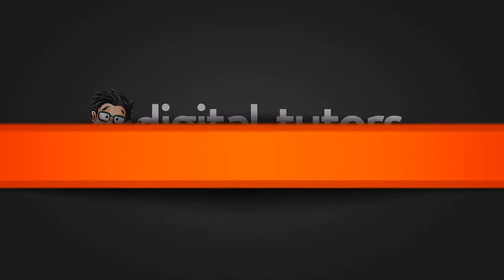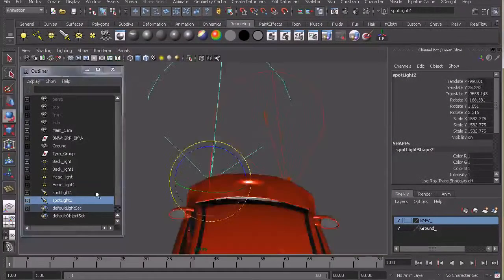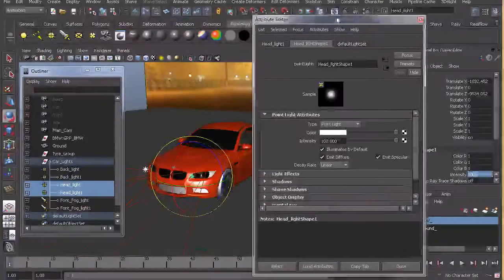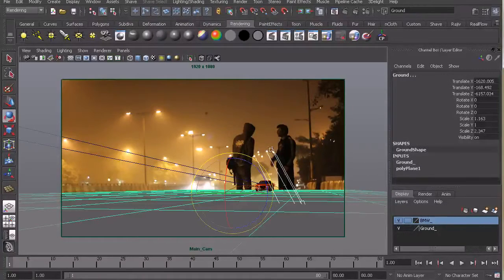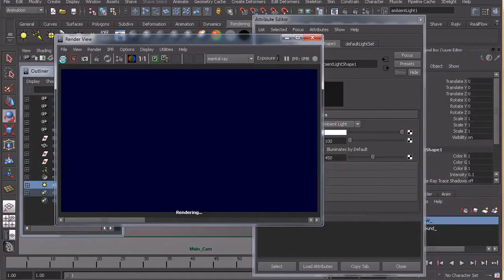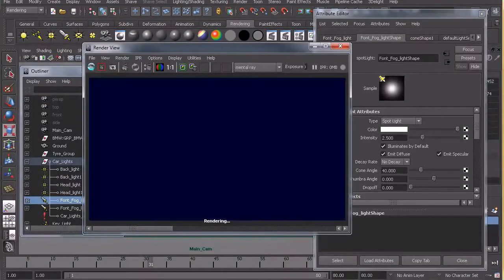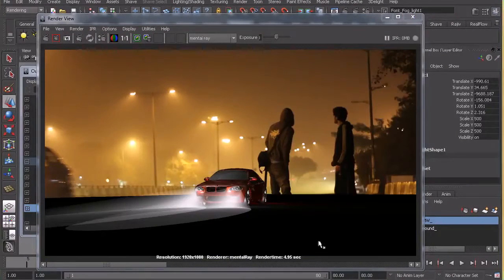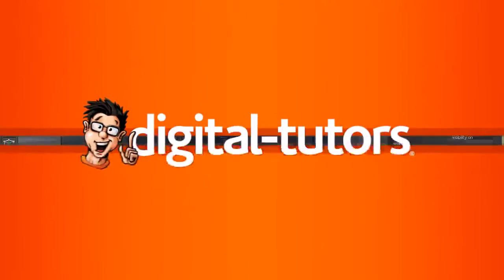07 Lighting the car